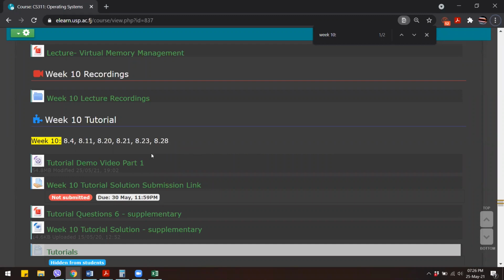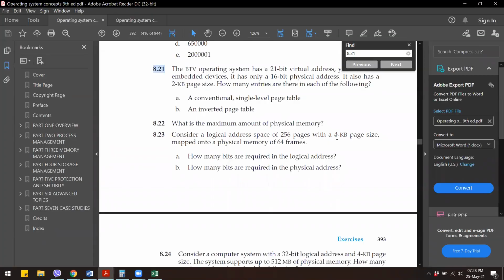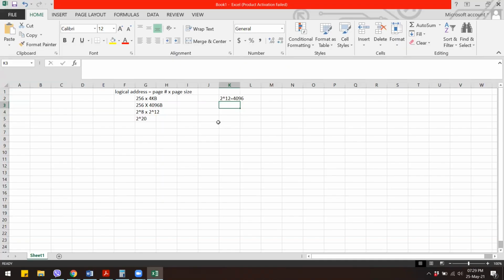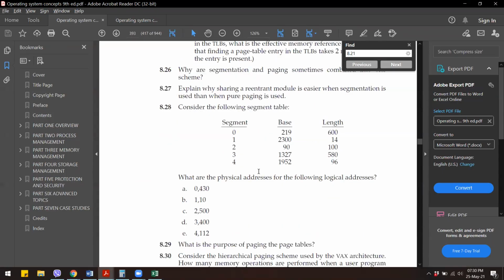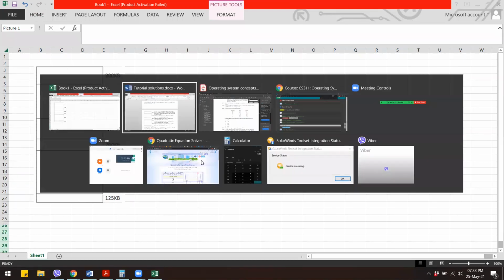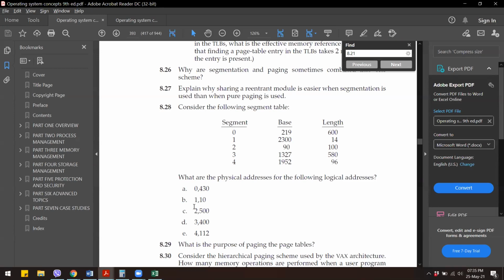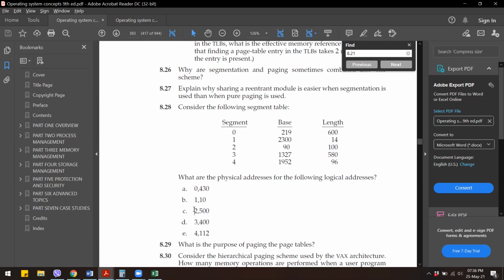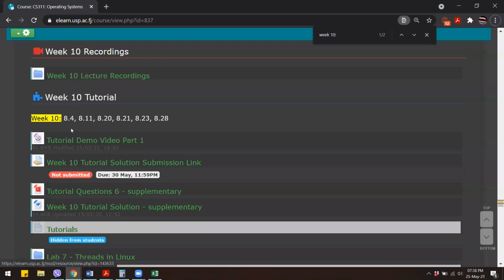Memory management part 2, logical/physical address, segmentation, paging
The video discusses questions 8.21, 8.23, and 8.28 from 9th ed of Operating System Concepts.